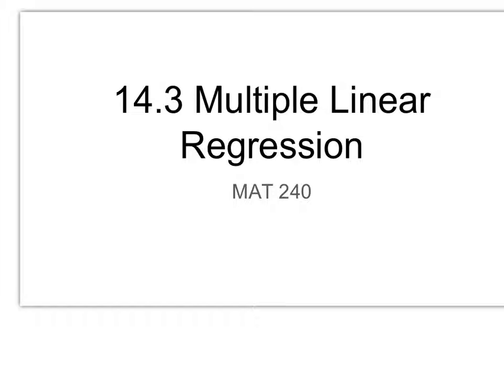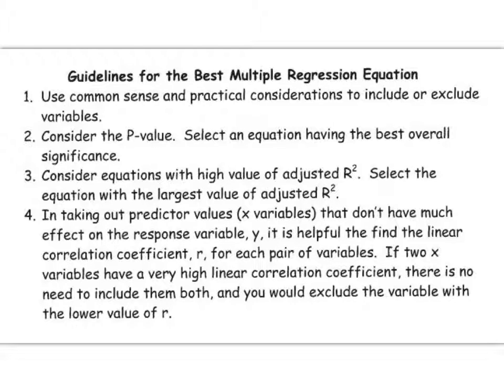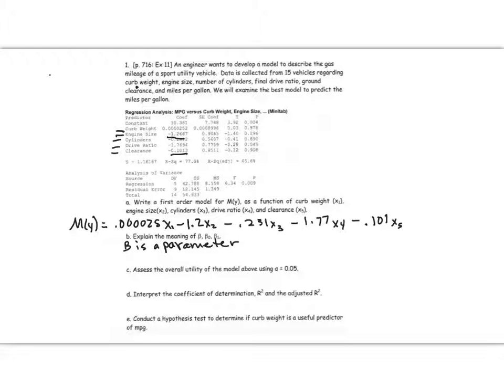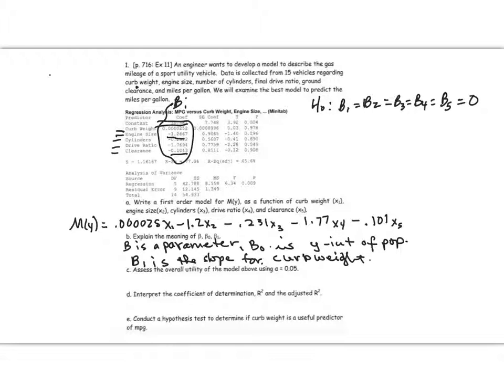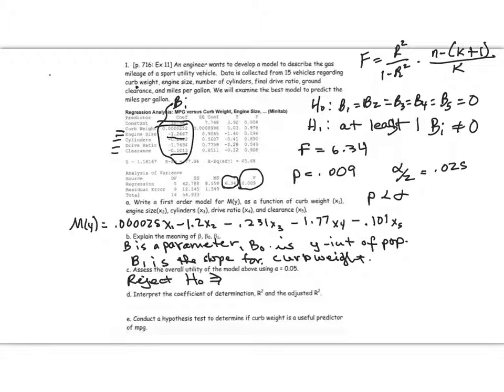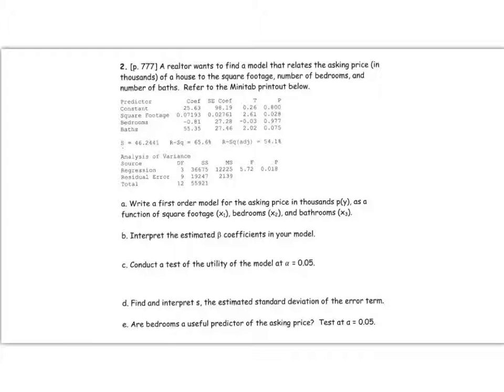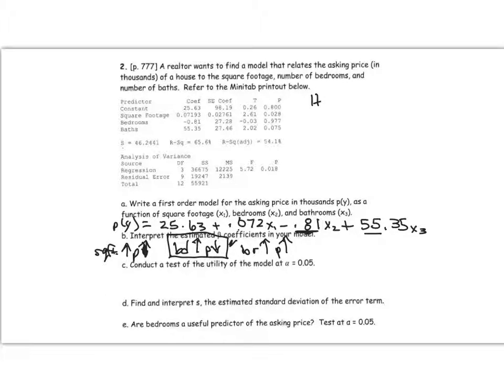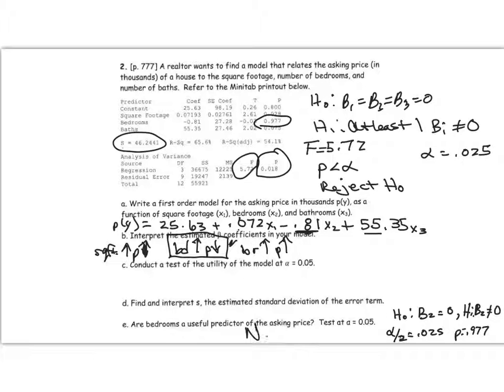14.3 Intro to Multiple Regression